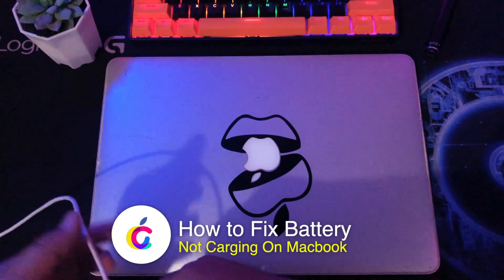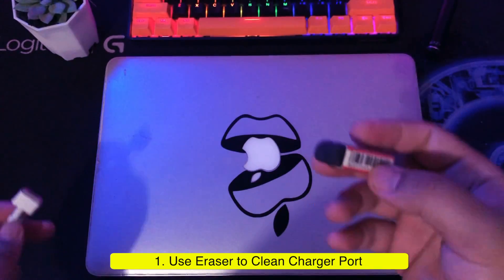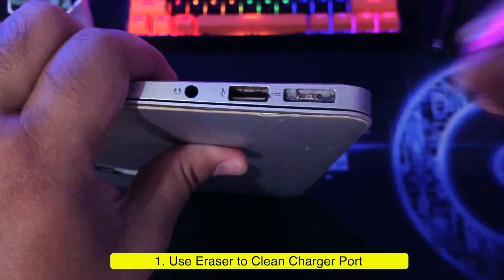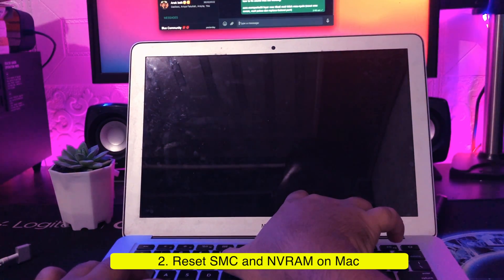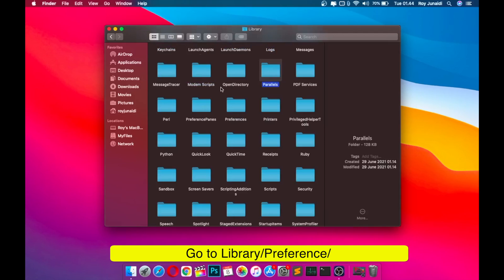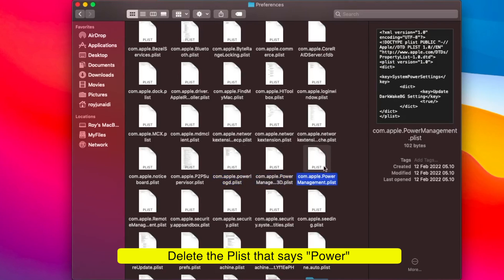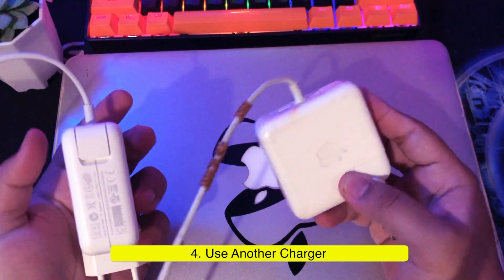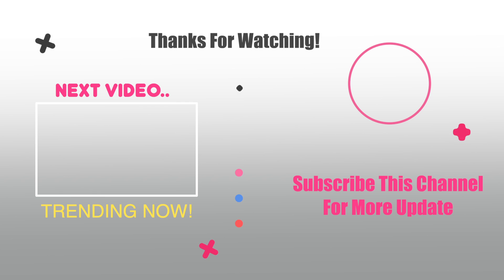How to Fix Battery Not Charging on Macbook | Fix Macbook Won't Charge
Fix Battery Not Charging on Macbook without Lossing Data. Support all macOS versions and Mac models

Hi everyone, What to Do if Your Macbook Won’t Charge ? if you have a problem with your charging issue you can follow fix battery not chargin on macbook and fix macbook wont charger when plugged in.

There are several possible reasons why the mac won't churger, including chargers, outdated software, port or even routine servicing requirements.

how to reset the SMC on an Intel MacBook with removable batteries:

Shut down your MacBook Pro or Air
Unplug your MacBook charger
After a few seconds, reconnect the MacBook charger.
Press the Power button while holding down the Ctrl + Shift + Opt keys for at least ten seconds
Turn on your MacBook again using the Power button.